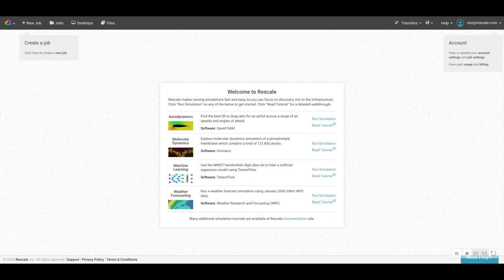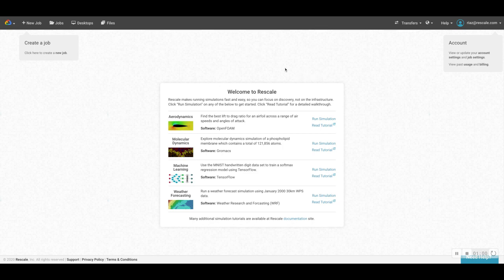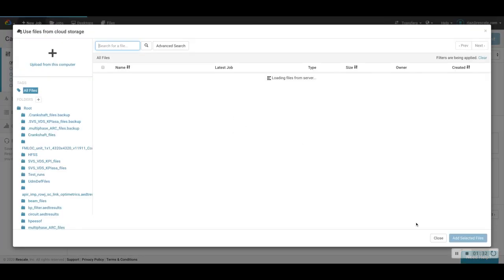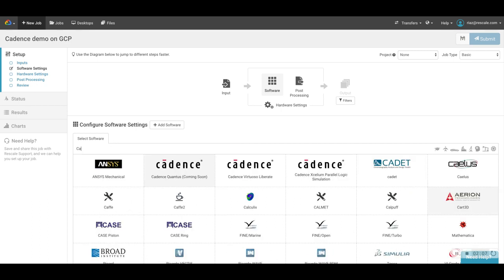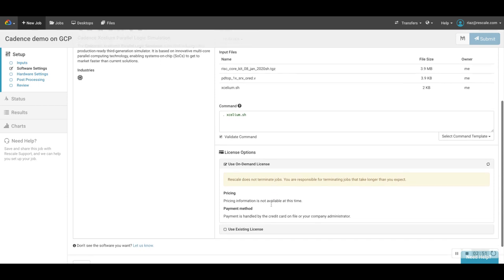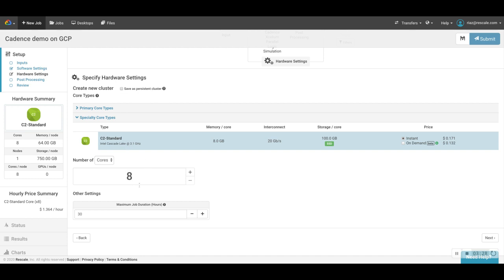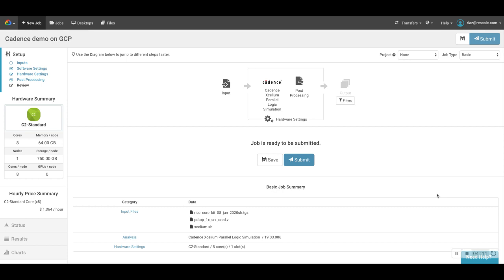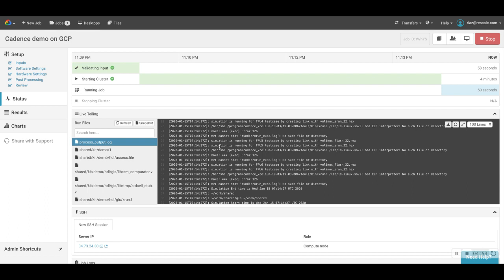Cadence Xcelium on GCP on Rescale